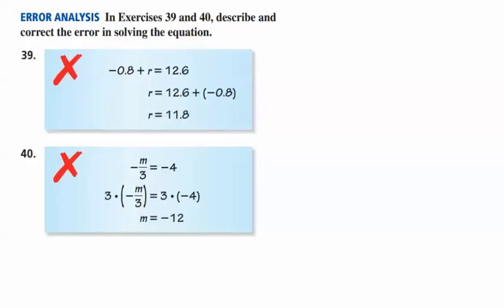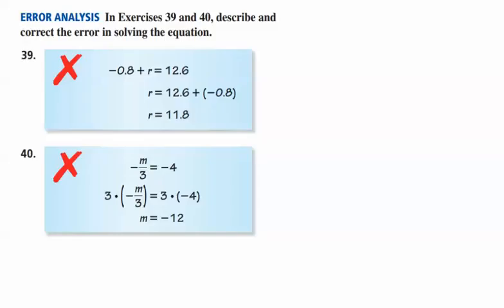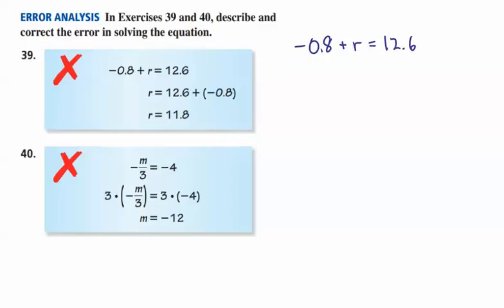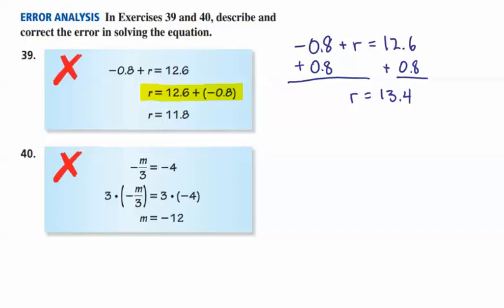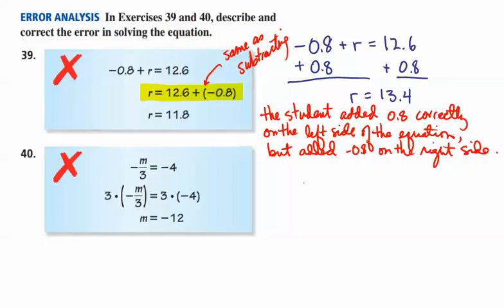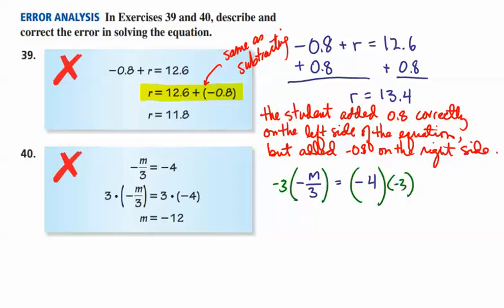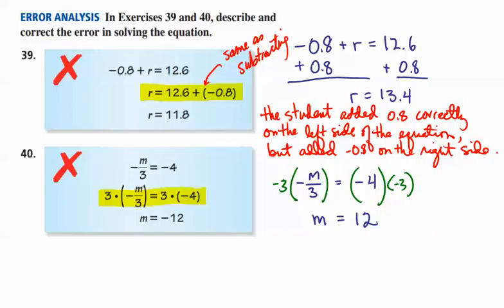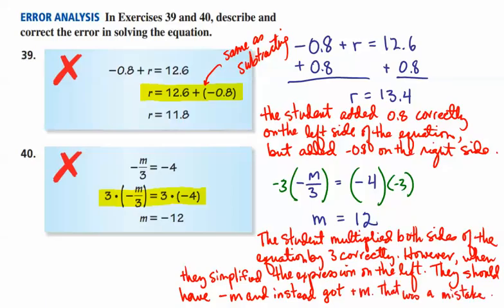BIM A1 01-01 Ex 39-40